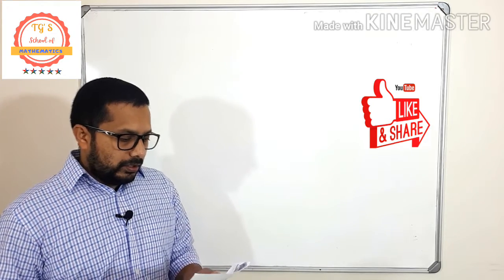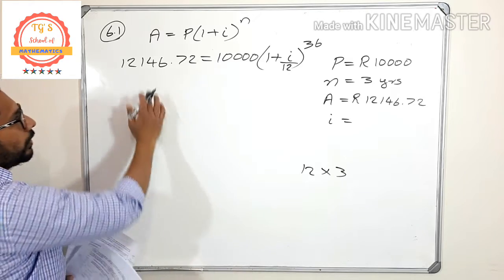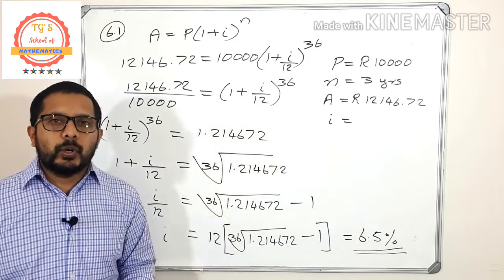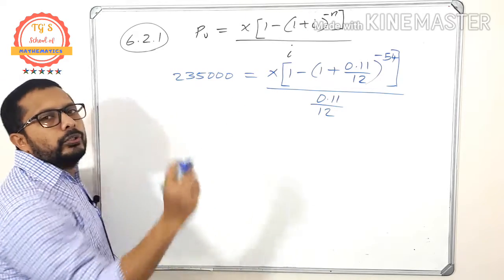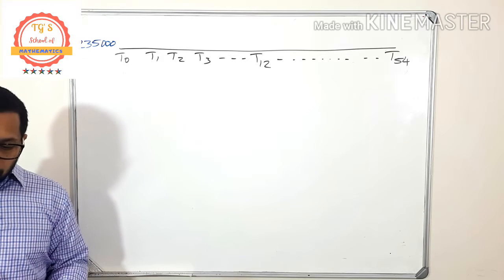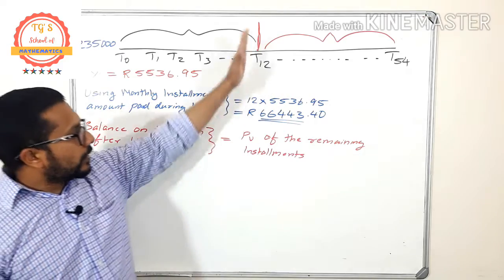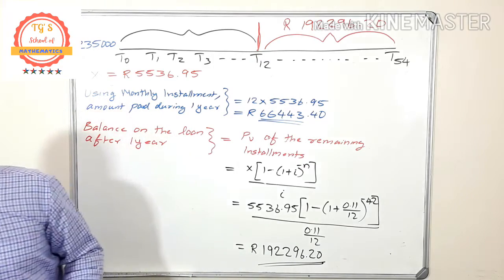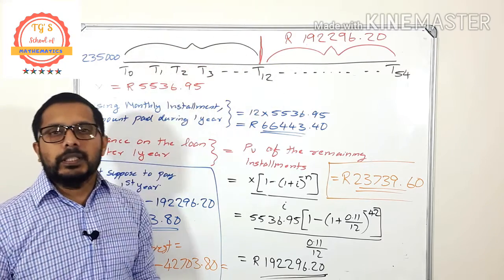Grade: 12 - Financial - Revision - Part: 2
Kindly click the following link to get the questions explained in this lesson